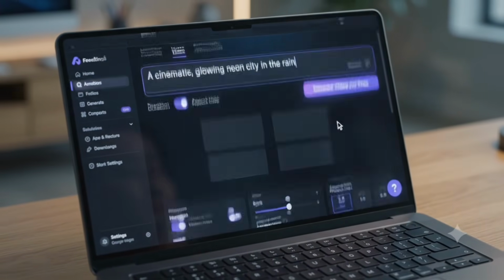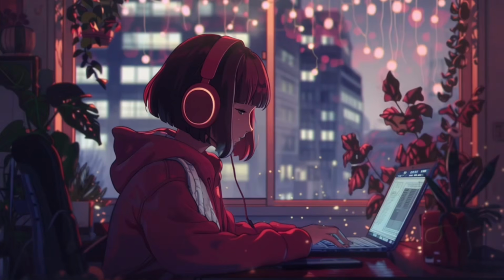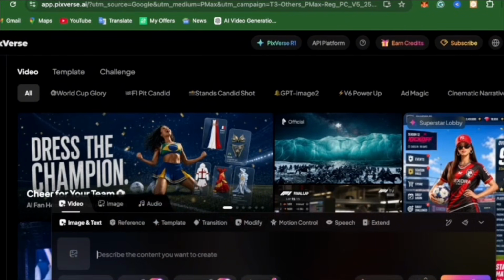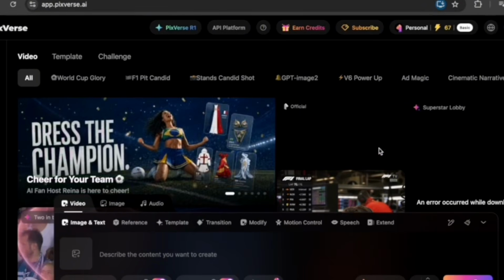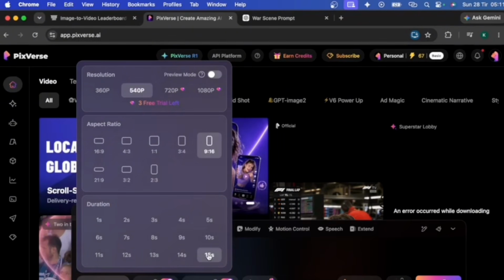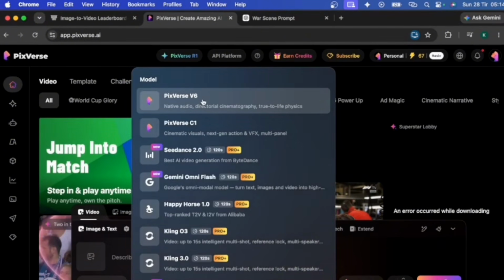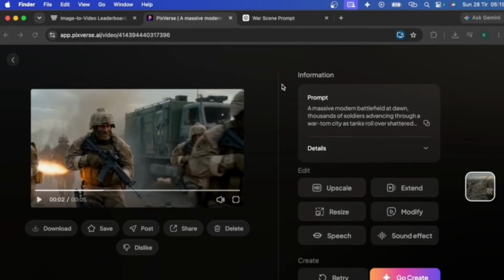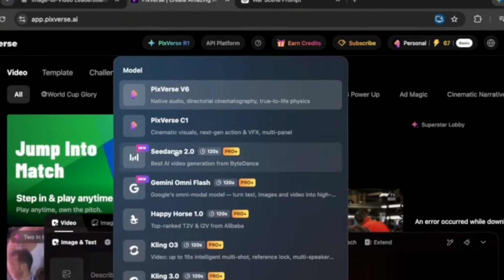Wow!! Best Free AI Video Generator is Here (Free And Unlimited)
How To Use Google Flow Step By Step (Full Tutorial)